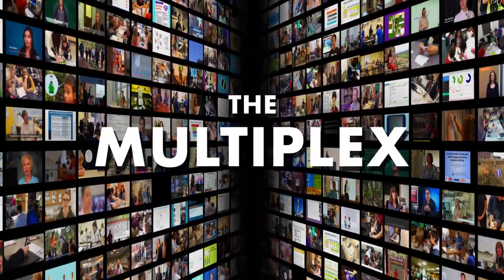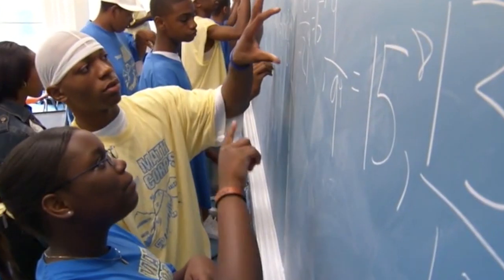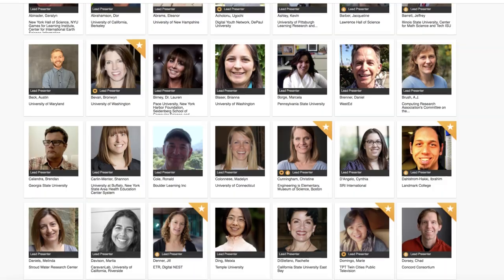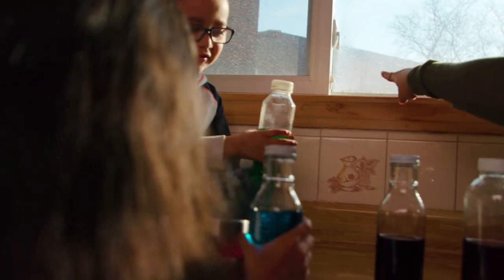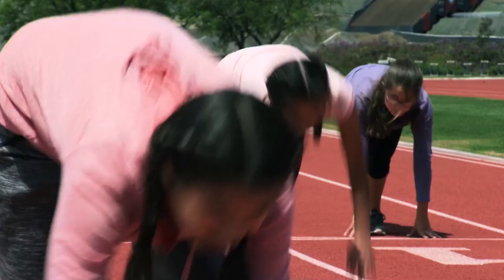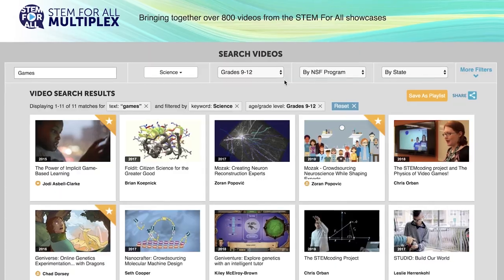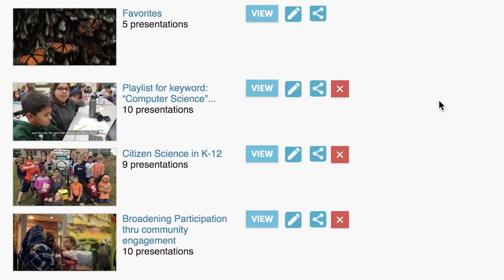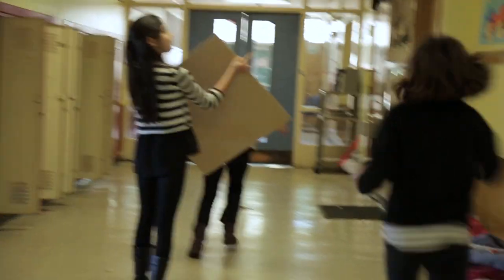STEM for All Multiplex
The Multiplex is a new platform that extends our work to date on the STEM for All Video Showcase. It aggregates all presentations that have been presented from 2015, 2016, 2017, 2018 and 2019 and we will add those from 2020 in June. The Multiplex is free and open to all researchers, teachers, policy makers, parents and others interested in improving STEM teaching and learning.

Users can now create video playlists that they can disseminate to their collegial and professional networks. Playlists can be made around a particular topic of interest, or they may be those submitted by a particular organization, or those funded by a particular program. We look forward to see how you make use of it. Playlists can be shared with other though email or social media. We also host a monthly theme and invite your participation. Themes include an expert webinar panel, a curated video playlist, a facilitated discussion, a blog and resources. We are eager to hear how we can continue to enhance this platform to meet your needs.

NSF Awards: 1922641
Grade Level: Grades K-6, Grades 6-8, Grades 9-12, Undergraduate, Graduate, Adult learners, Informal / multi-age
Institution/Organization: TERC
NSF Program: Discovery Research PreK-12 (DRK-12)